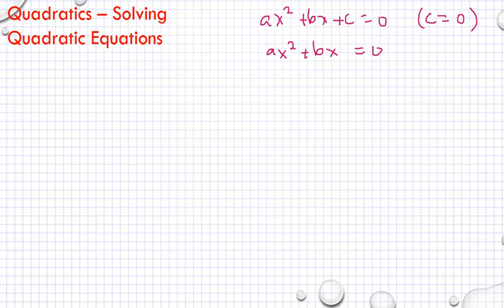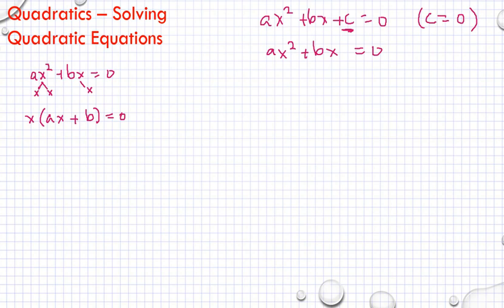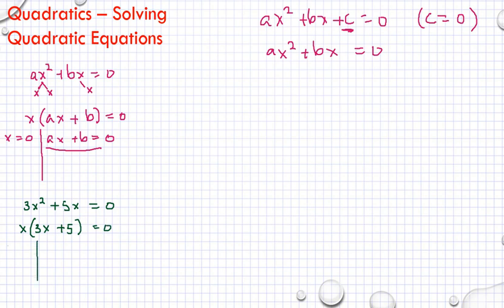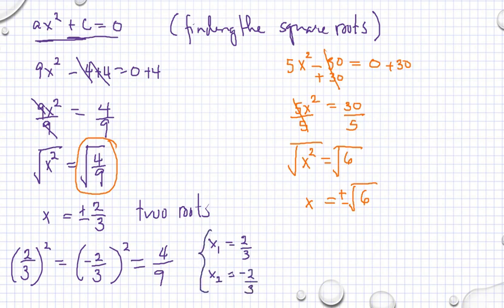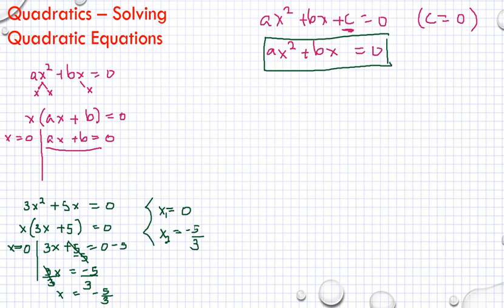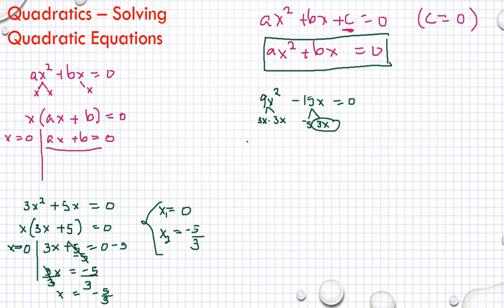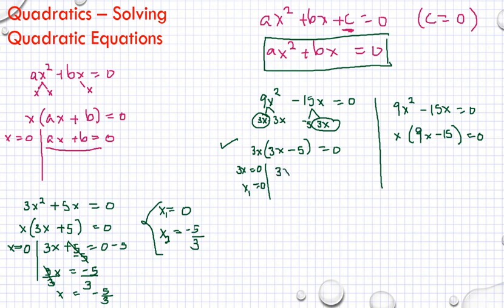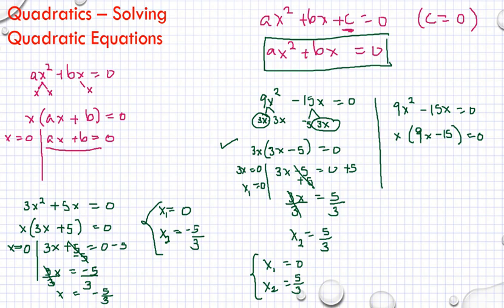PRC LET Reviewer Solving Quadratic Equations Factoring part 1